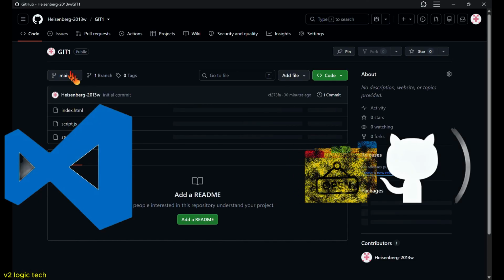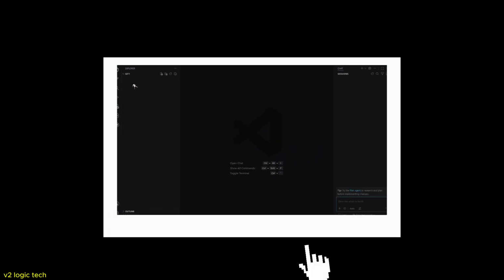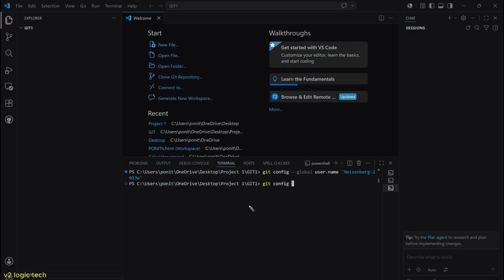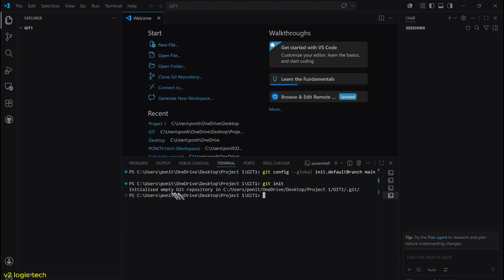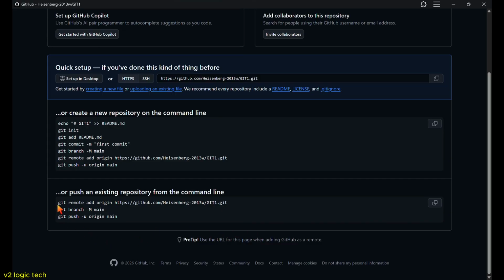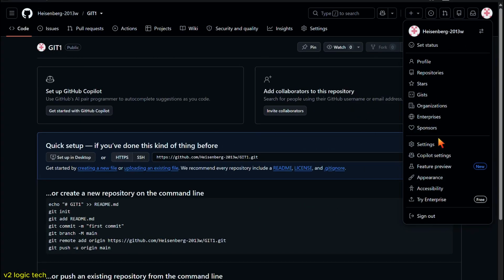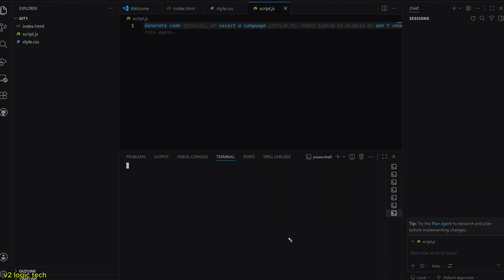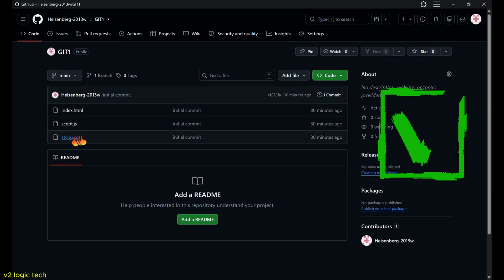📂How to Push Folders from VSCode to GitHub 🚀vscode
I daily post videos about how to fix the problem and how to find websites and solutions.